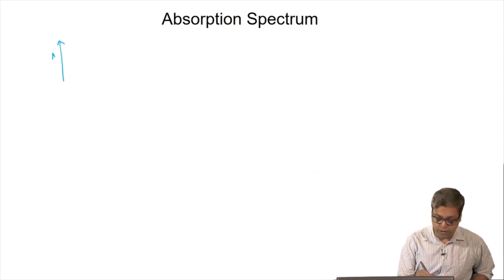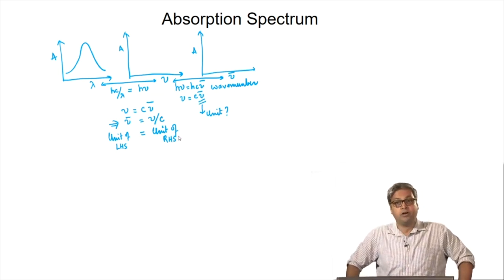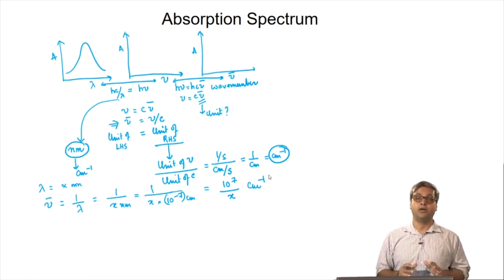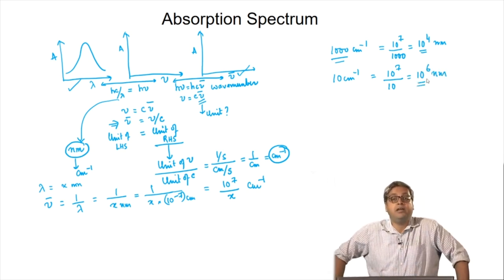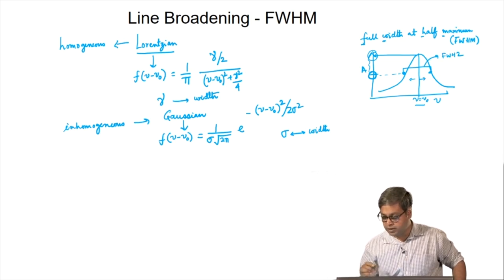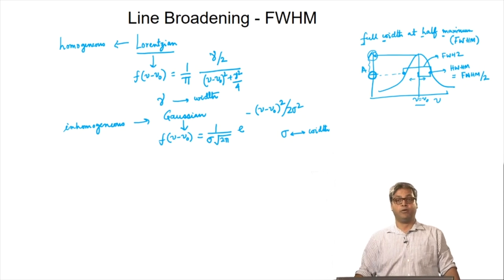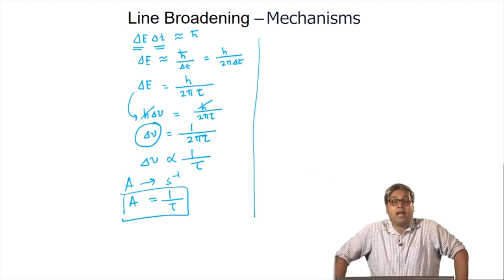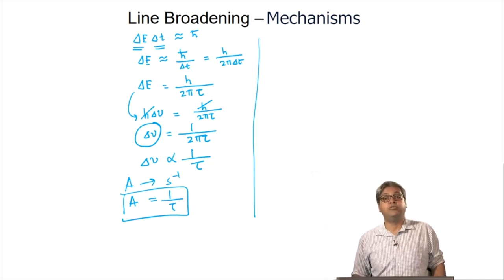Lineshape Analysis.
Subject: Chemistry